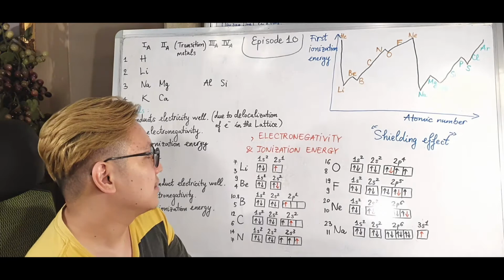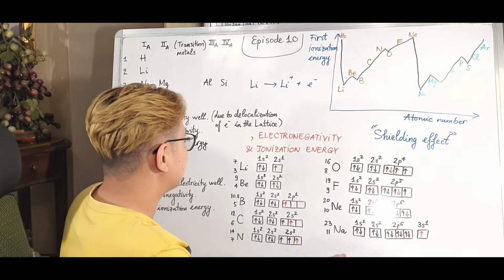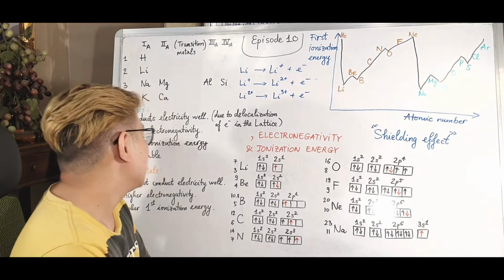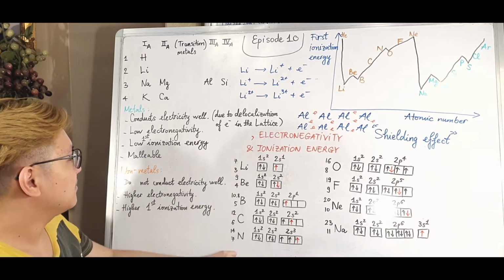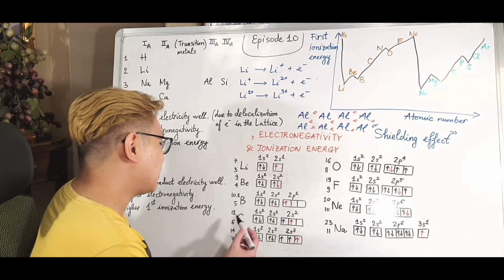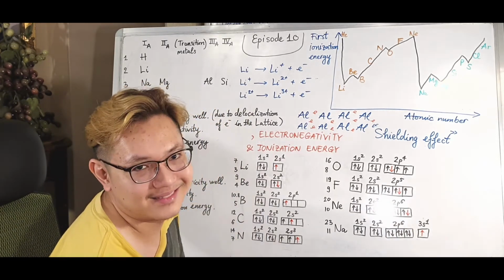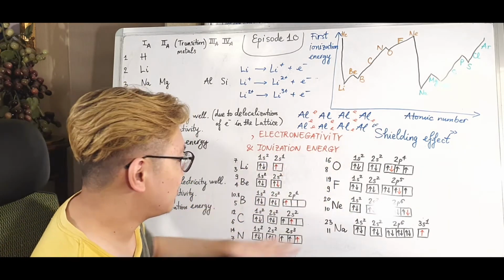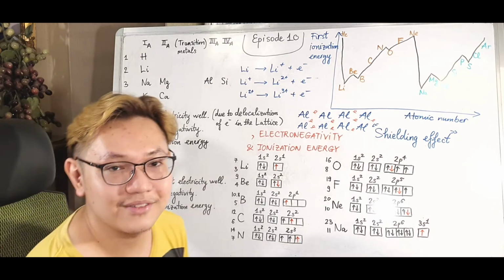Chemistry Episode 10 - Electronegativity and Ionization energy